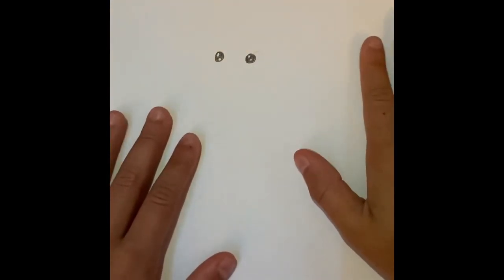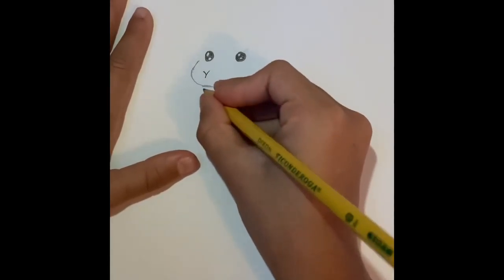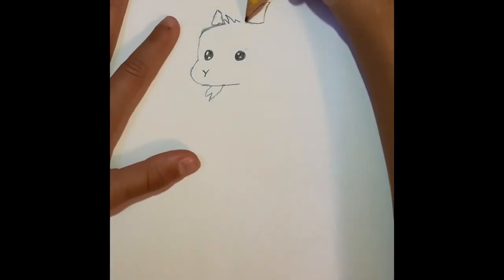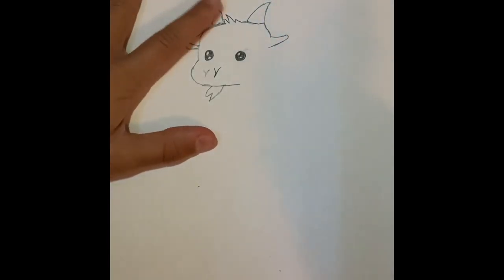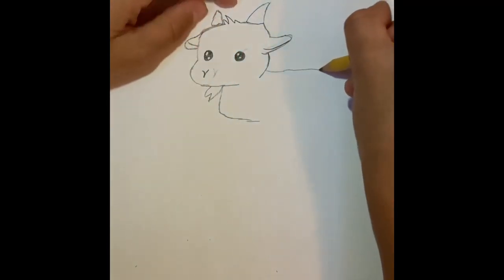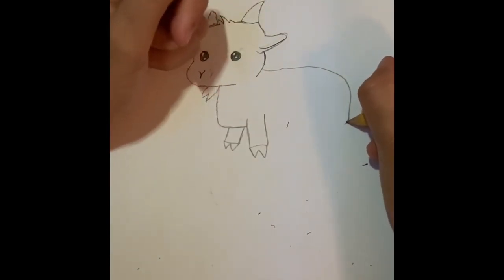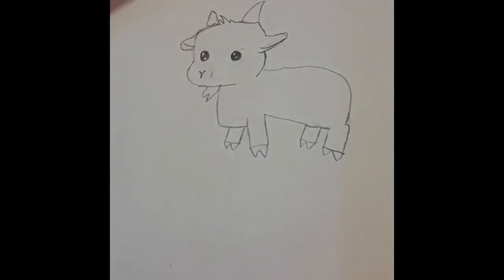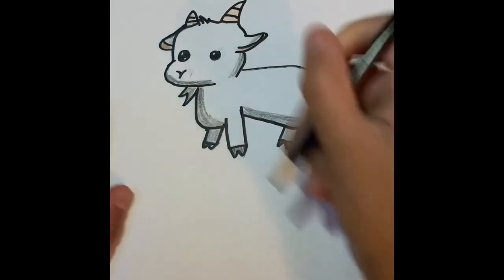How to draw a cute goat!